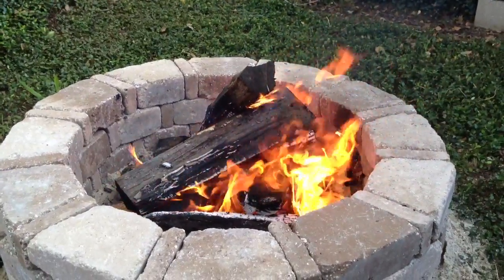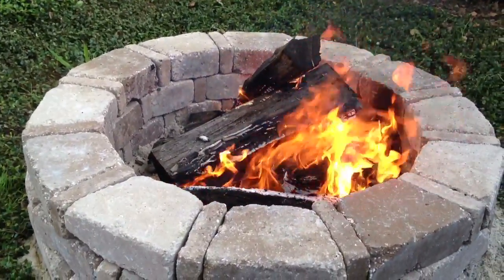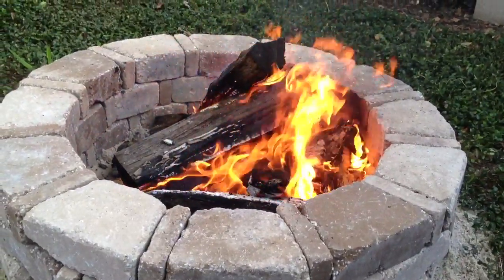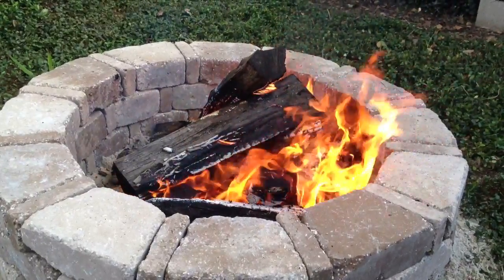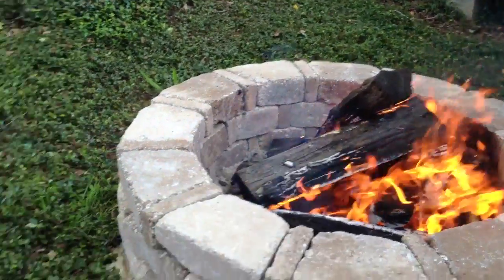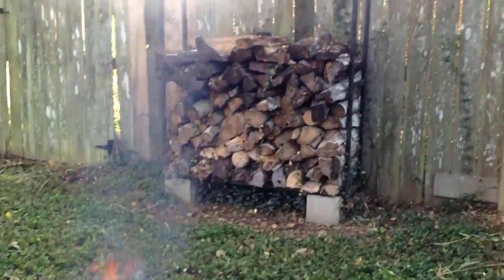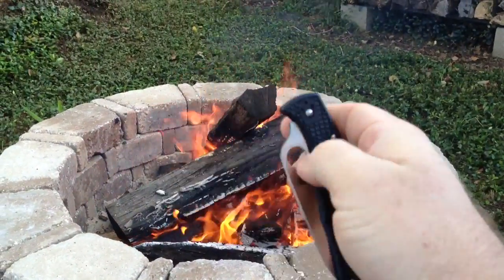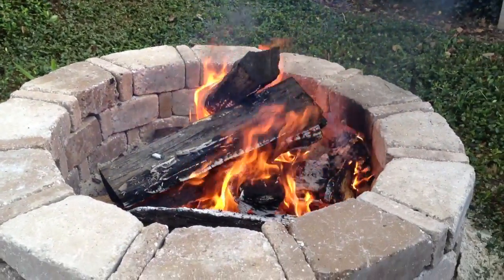Fire Pit Talk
Just sitting around my new fire put talking about stuff.